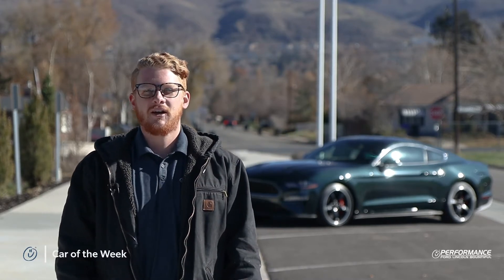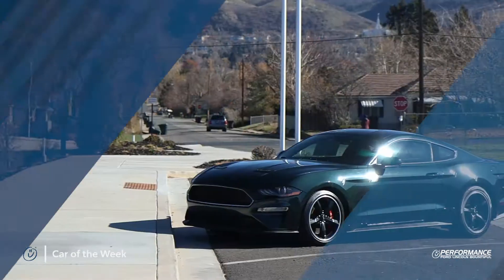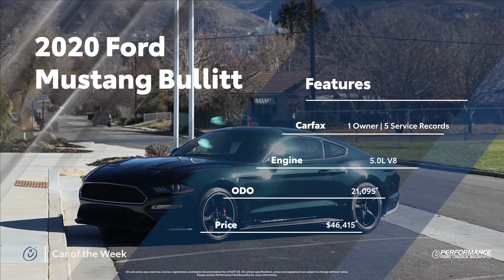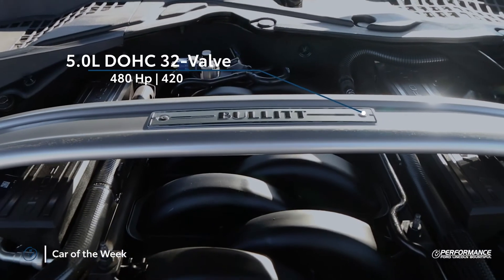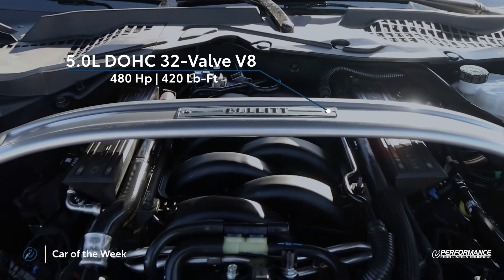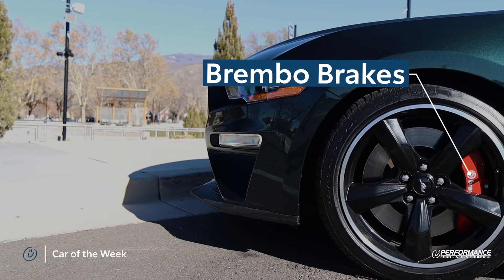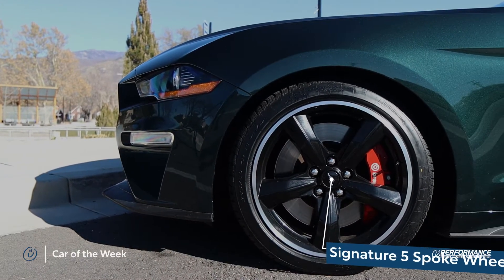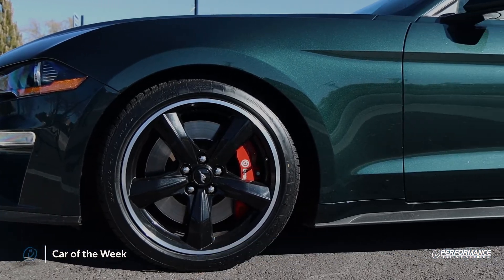2020 Ford Mustang Bullitt Coupe | Performance Ford Bountiful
Used Car of the Week: 2020 Ford Mustang Bullitt Coupe at Performance Ford Bountiful

This 2020 Ford Mustang Bullitt is loaded with convenient features like BACKUP CAMERA, HTD SEATS, BACKUP SENSORS, LTHR, HTD & COOL SEATS, PUSH BUTTON START, BLUETOOTH, WIFI, REMOTE ENTRY, AUX AUDIO, FOG LAMPS, POWER SEAT.

VIN: 1FA6P8K05L5581266
Stock: 42L5581266